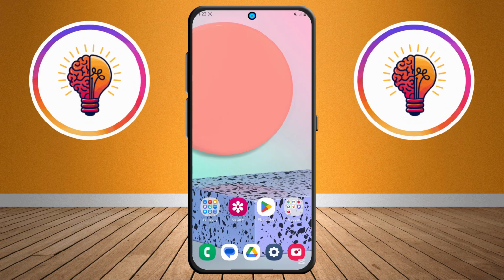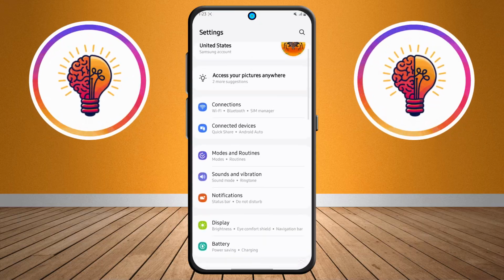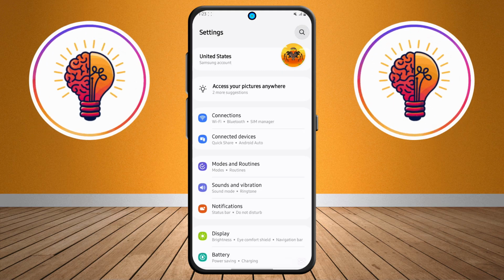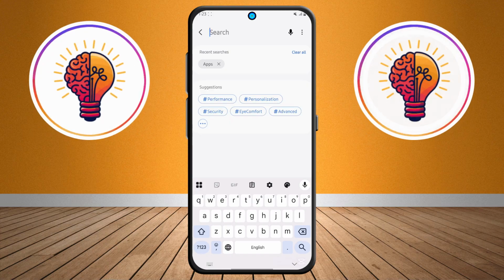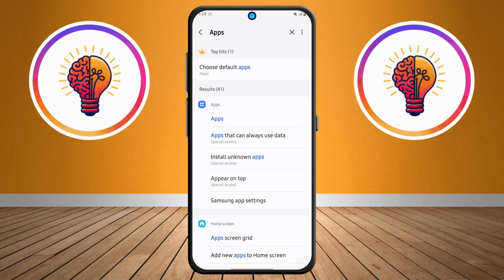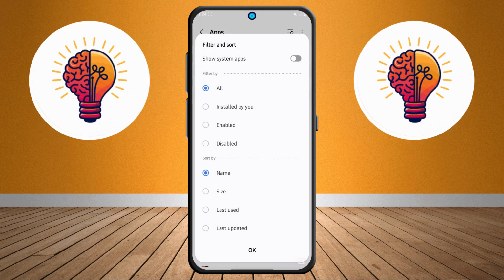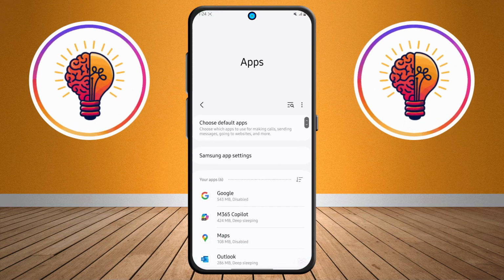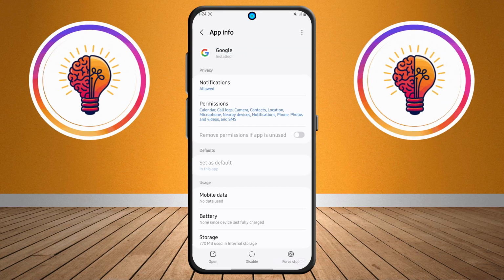How to Enable Disabled Apps on Samsung Galaxy F54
In this video, we will guide you through the simple process of enabling disabled apps on your Samsung Galaxy F54. If you've accidentally disabled some of your essential applications and want to bring them back to life, you're in the right place!
It’s common for users to unintentionally disable apps, and this can prevent certain functions or features from working as expected. Don’t worry; the solution is easy! We’ll show you step-by-step instructions to re-enable apps that are no longer active on your Samsung Galaxy F54.
By following our comprehensive guide, you’ll learn how to find disabled apps, restore them, and start using them again without any trouble. Whether it's a pre-installed Samsung app or a third-party application, you’ll be able to enable the app and get back to using your phone as usual.
This tutorial is ideal for anyone looking to optimize their device by unlocking the full functionality of their apps. Forget about searching online for complex tricks or hacks – our approach is straightforward, safe, and efficient.